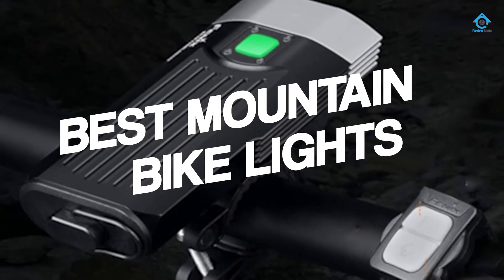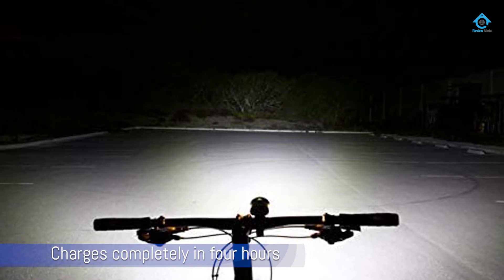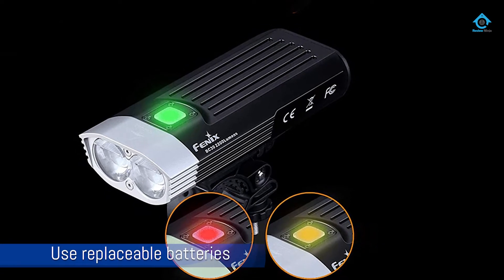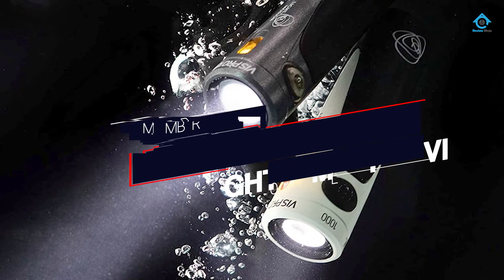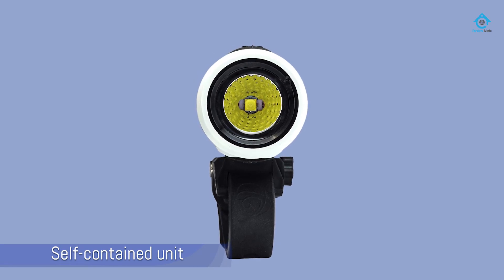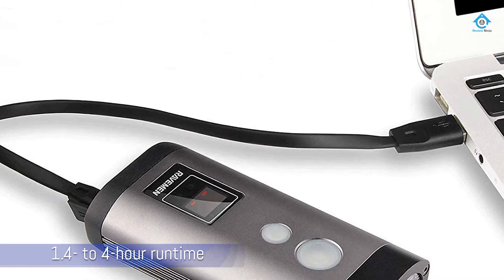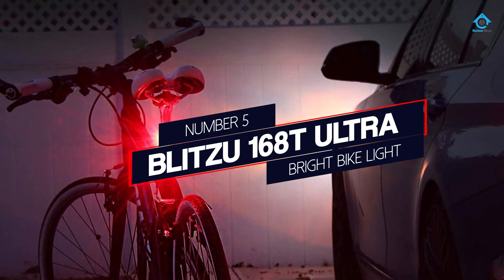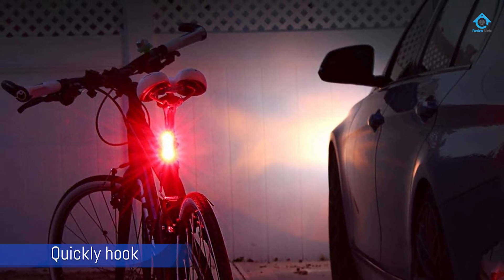Top 5 Best Mountain Bike Lights Review in 2022 | for Safe Night Riding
Best mountain bike lights featured in this Video:
0:11 NO.1. Light & Motion 2000 Bike Headlight
0:47 NO.2. Fenix BC30 Dual Beam Bicycle Light
1:27 NO.3. Light & Motion Vis Pro 1000 Headlight
2:04 NO.4. Ravemen PR1600 Bicycle Headlight
2:45 NO.5. Blitzu 168T Ultra Bright Bike Light

What is a mountain bike light?

A mountain bike light is an illumination attached to bicycles whose purpose above all is, along with reflectors, to improve the visibility of the bicycle and its rider to other road users under circumstances of poor ambient illumination n mountains.